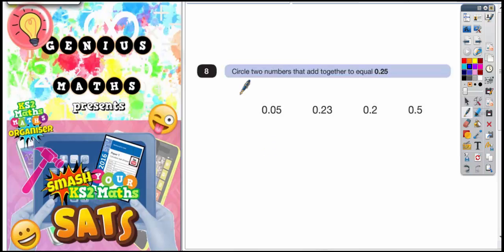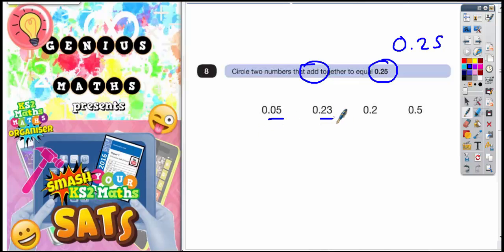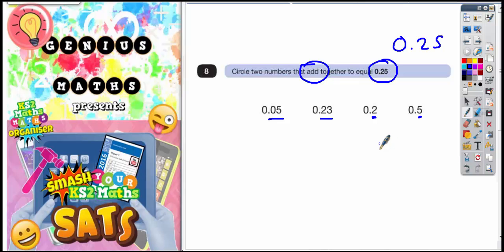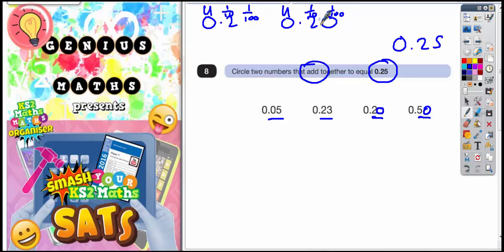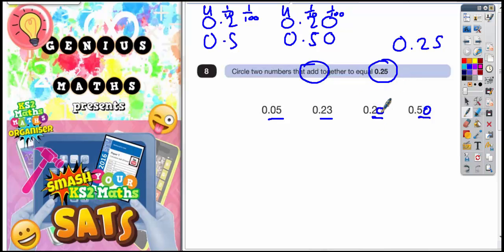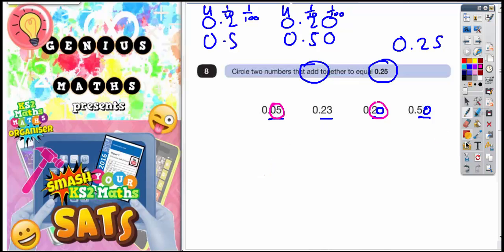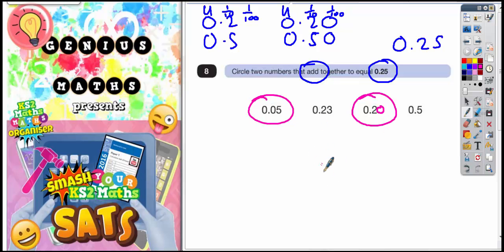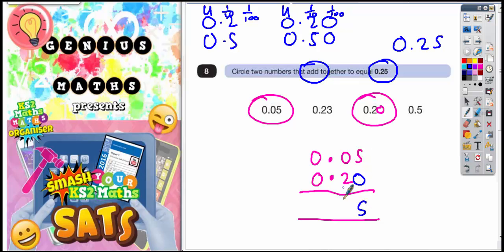2016 SATs Paper 2 Reasoning Q8